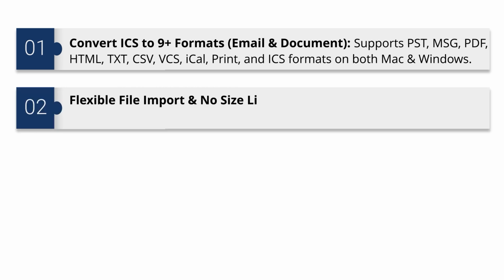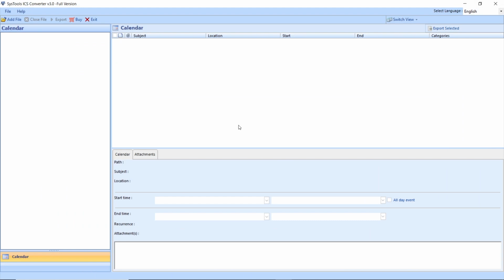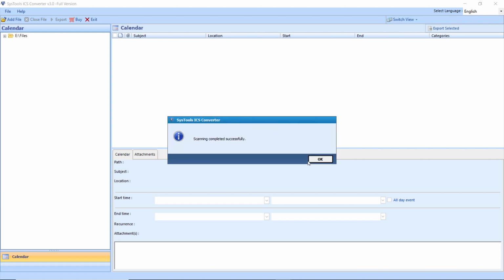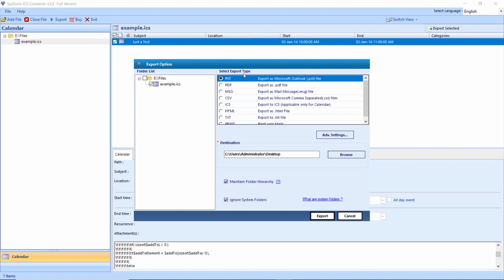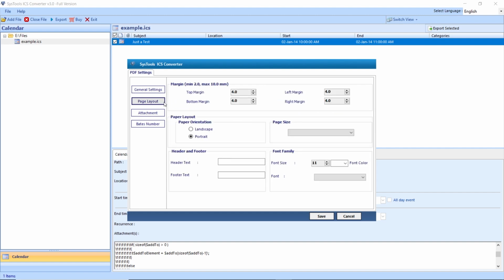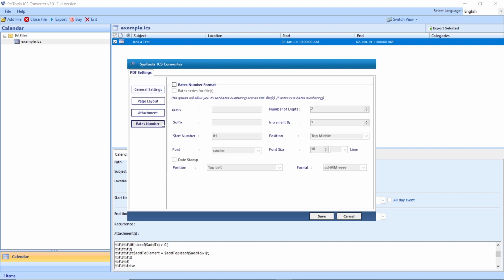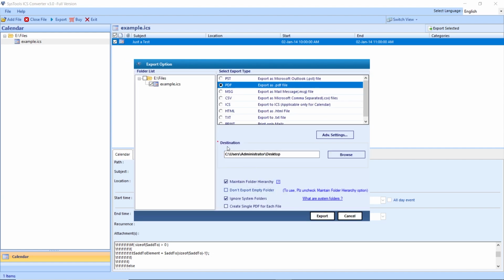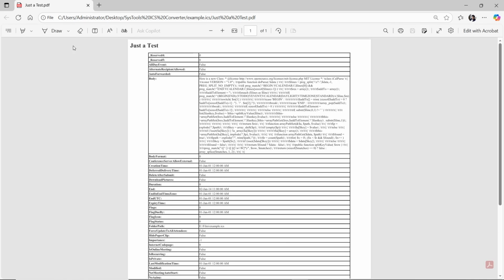ICS Converter Software by SysTools | Convert ICS Files to 9+ Different File Types for Windows OS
🌟 Looking for the most reliable ICS converter software to seamlessly manage calendar data across multiple platforms? This video explains how you can easily convert ICS files on Windows 7, 8, 8.1, 10, 11, and other system environments without losing attachments or event details. With increasing use of calendars in documents, emails, and scheduling tools, a smooth conversion process becomes essential.

💡 In this video, we’ll walk you through different ways to convert ICS files, the best ICS file converter, and why the SysTools ICS converter software stands out as the ultimate solution for accuracy, speed, and flexibility.

🌈 Why Choose SysTools ICS Converter Software?

The SysTools ICS converter software ⭐ provides a dependable way to export, migrate, and transform ICS files into multiple document formats. It works smoothly on Windows 10, Windows 11, and supports bulk processing for professional use.

✨ Top Features of SysTools ICS Converter Tool

📁 Convert ICS Files into Multiple Formats (PST, PDF, CSV, TXT, etc.)
⚡ Batch Processing to convert hundreds of ICS files in one go
🗂️ Preserves Data Integrity — no loss of events, timings, or recurrence rules
🔒 Secure Processing with offline conversion
🖥️ Works on Windows 10, Windows 11, and all latest system versions
🎯 User-Friendly Interface suitable for beginners and experts

✅ Using SysTools ICS Converter Software 🏆
(The BEST method — fast, secure & professional)

⭐ Steps:
💻 Step 1: Download and install the SysTools ICS converter software
📂 Step 2: Add one or multiple ICS files
📤 Step 3: Choose desired output format (PDF, CSV, PST, etc.)
⚙️ Step 4: Apply filters and settings
🚀 Step 5: Click Convert to instantly export files
🎉 This is the safest and most efficient method, especially for bulk conversion in business environments.

🚀 How SysTools ICS Converter Software Helps You?

The SysTools ICS converter software ensures accurate event mapping, recurring appointments, reminders, and descriptions while converting your files. Whether you're migrating data across devices, managing documents, or backing up calendar entries, this tool is the perfect fit for both personal and enterprise usage.

🌟 Why This ICS Converter Tool is the Best?

Supports multiple output formats
Compatible with Windows 10 & Windows 11 systems
Converts large ICS calendar documents quickly
Ensures 0% data loss
Easy to operate with a clean interface
Works as a complete ICS file converter suite